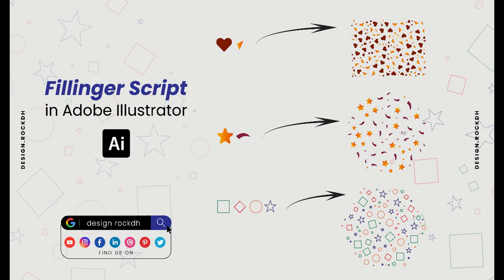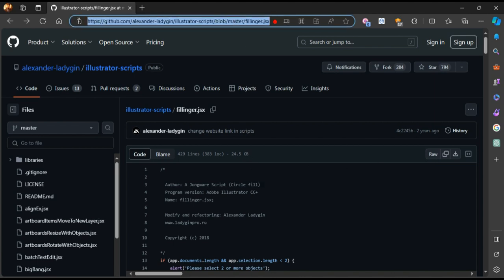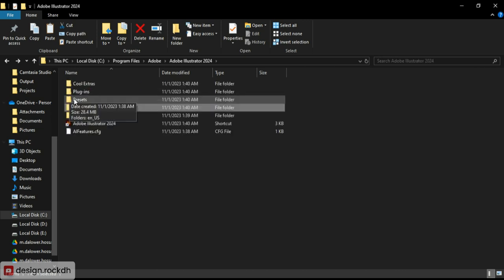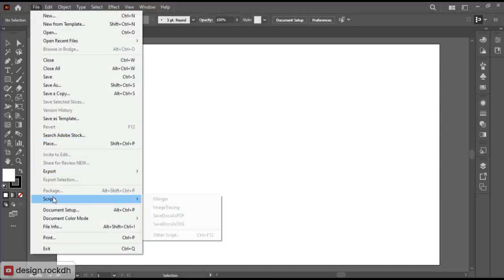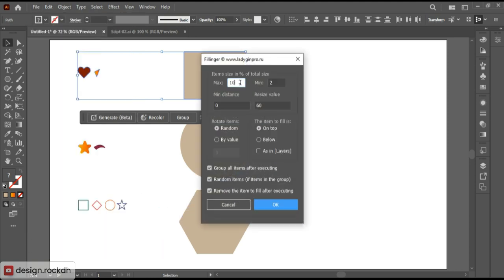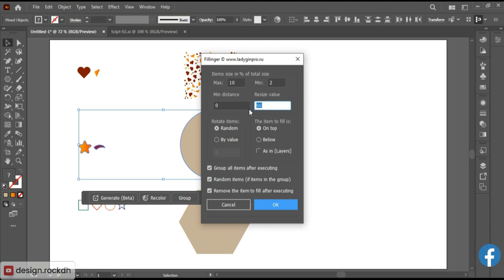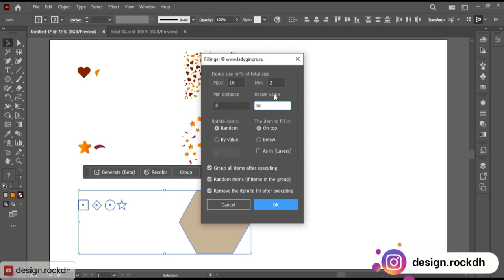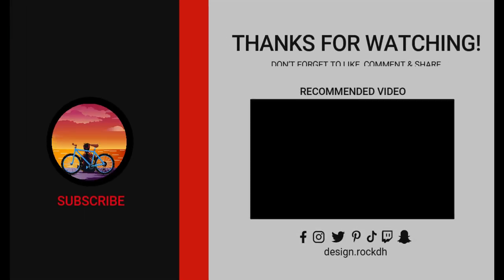Fillinger Script install and use in Adobe Illustrator | design.rockdh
Here at Design.RockDH, welcome! Installing and utilizing the sophisticated Fillinger Script font in Adobe Illustrator will be demonstrated in this article.
Jongware wrote this script, and Alexander Ladygin made the necessary changes.
This script will save you important time by distributing items within another object automatically, saving you time that would otherwise be spent making human modifications. So jump right in, take full use of it, and keep making!